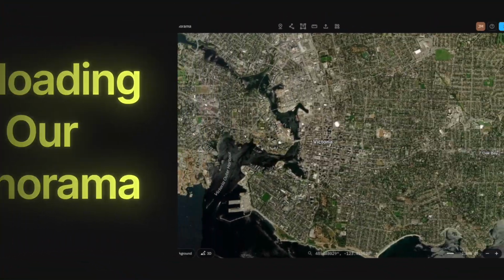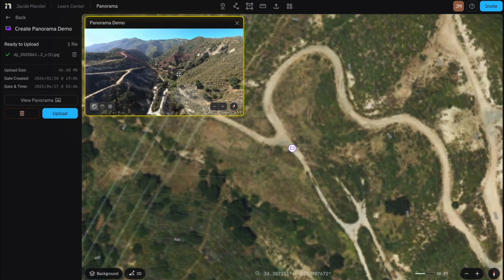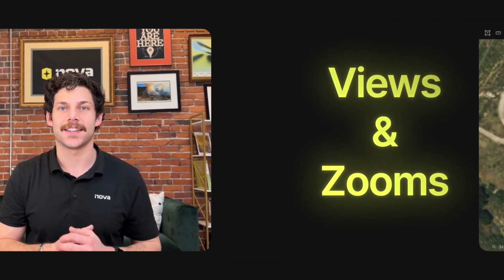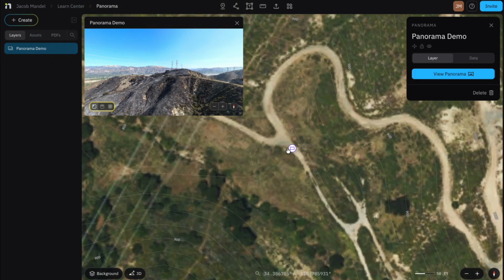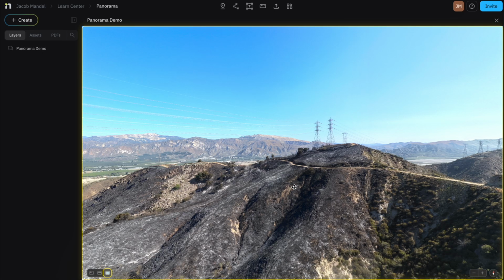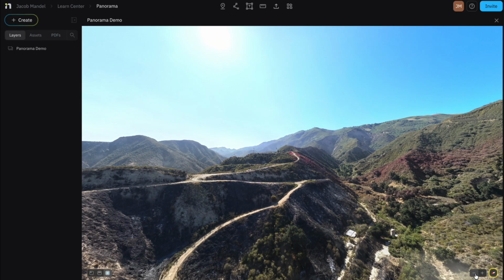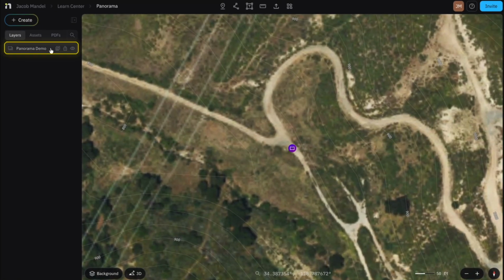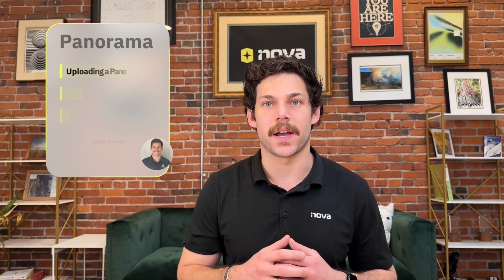Nova Panorama Feature | Uploading & Viewing Panoramas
Learn how to use Nova’s Panorama Feature to upload, explore, and manage panoramic imagery inside your projects.

In this walkthrough, Customer Success Manager Jacob Mandel demonstrates:

- Uploading panorama files
- Navigating panorama views and zoom controls
- Exporting panorama content
- Deleting panorama files and assets